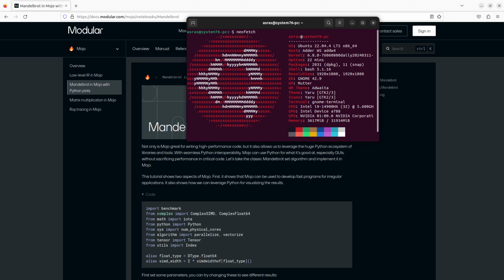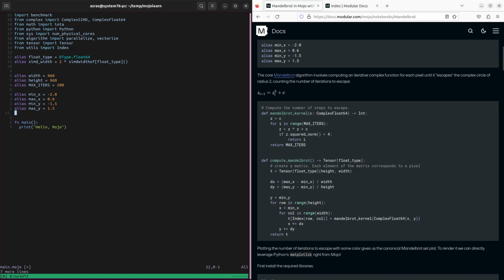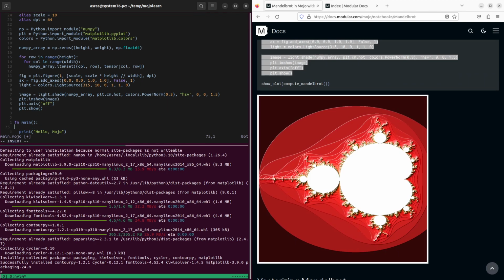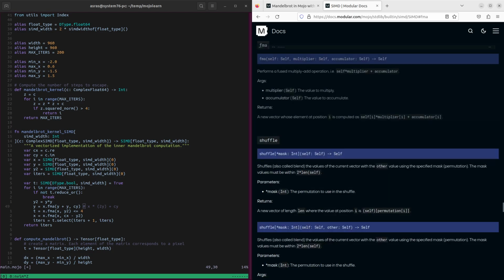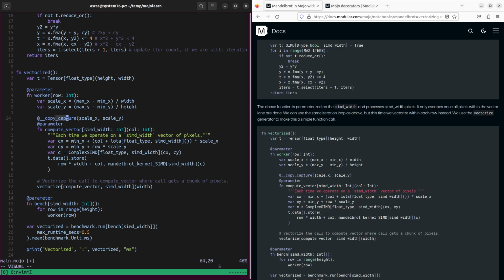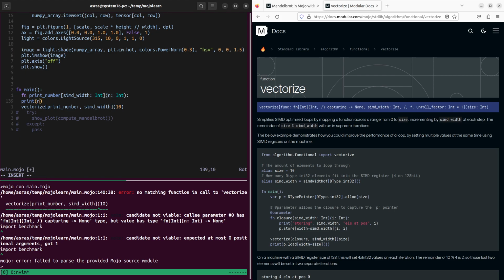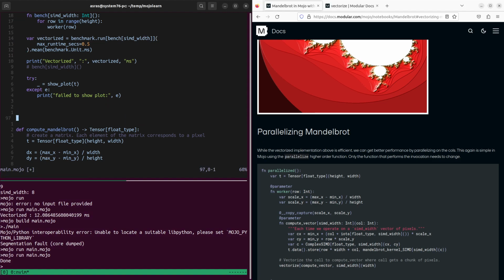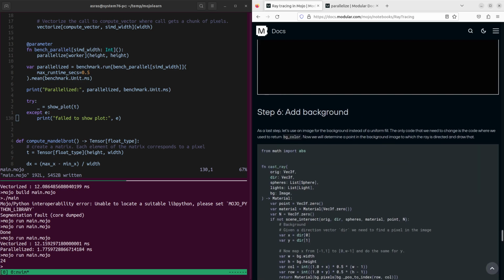Checking out Mojo